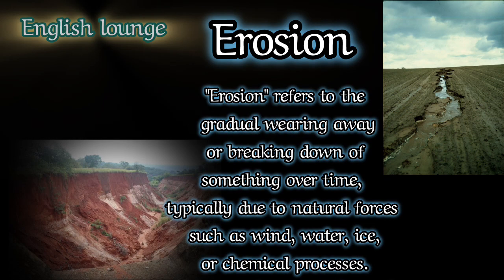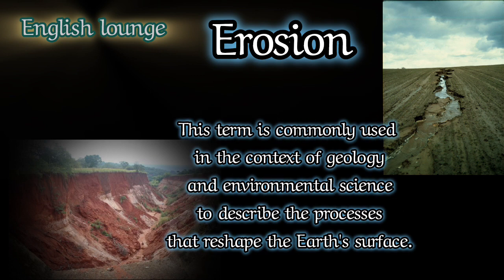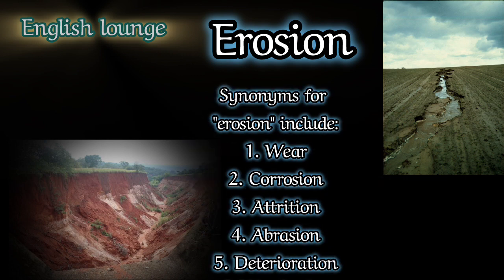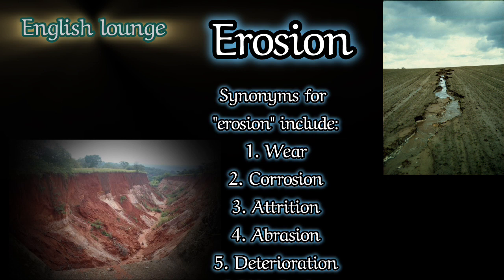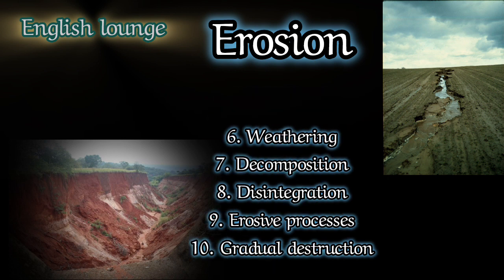Erosion |Learn English by building vocabulary|English Lounge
"Erosion" refers to the gradual wearing away or breaking down of something over time, typically due to natural forces such as wind, water, ice, or chemical processes. This term is commonly used in the context of geology and environmental science to describe the processes that reshape the Earth's surface.

Synonyms for "erosion" include:

1. Wear
2. Corrosion
3. Attrition
4. Abrasion
5. Deterioration
6. Weathering
7. Decomposition
8. Disintegration
9. Erosive processes
10. Gradual destruction

These synonyms can be used depending on the specific context or the nature of the processes involved in the wearing away or breaking down of a material or surface.